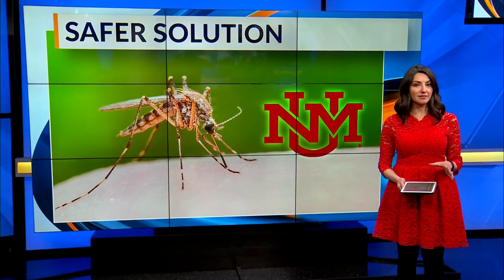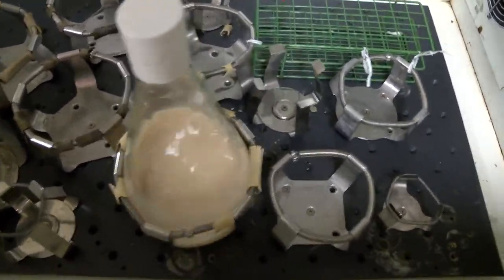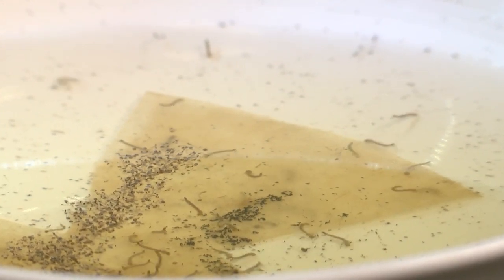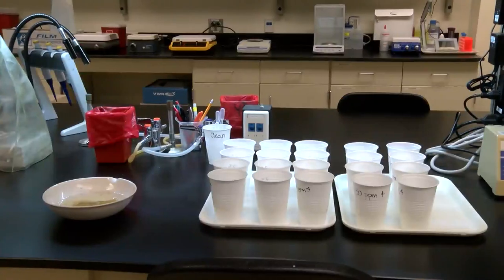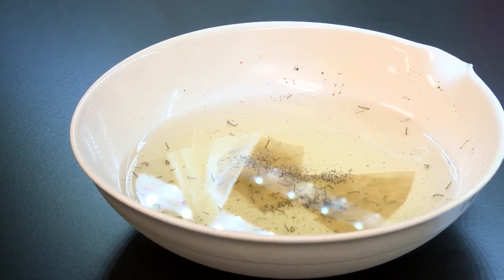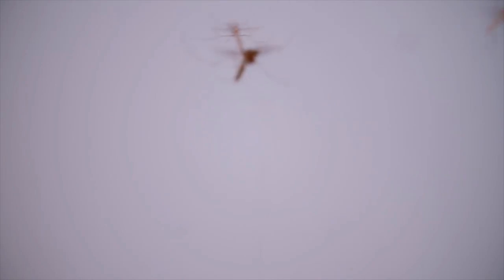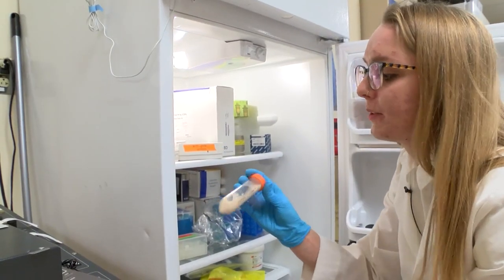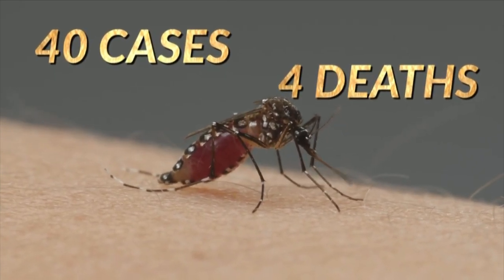UNM researchers find way to stop spread of Mosquito-Borne Disease